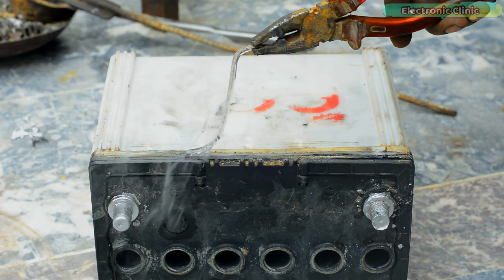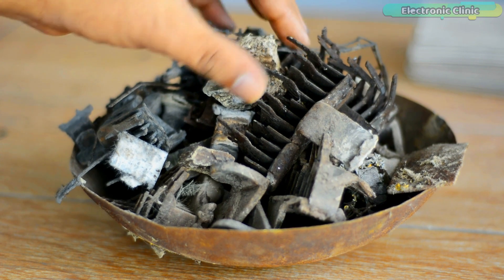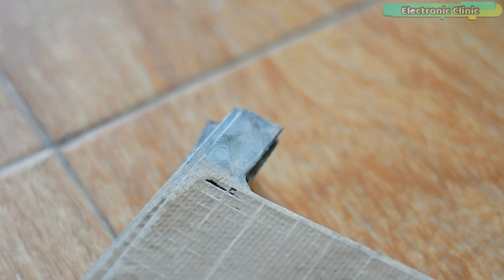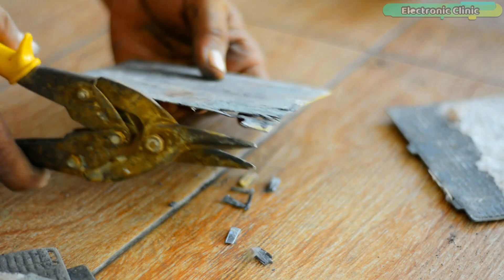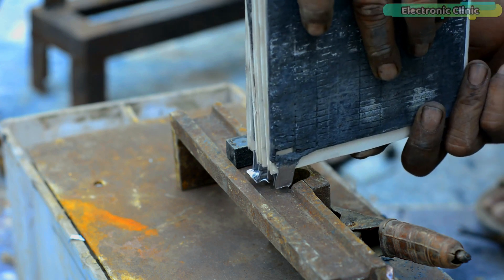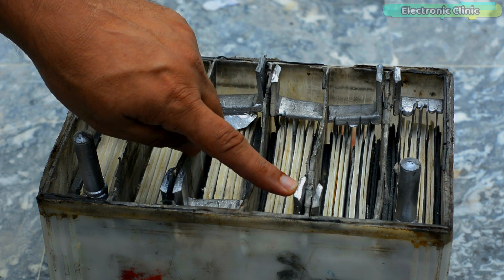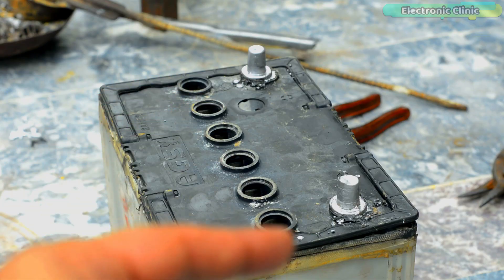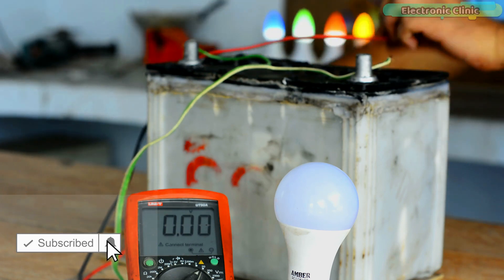12V Car Battery, Lead Acid Battery for Car, How to make Car Battery, 12V Lead Acid Battery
Project Description:
In today’s episode, you will learn how to make a 12V Lead Acid Battery for your Car at home. The complete process and techniques, which you are going to see in this video; can be applied on making completely new Lead Acid batteries, or you can apply the same techniques for restoring a completely dead Lead Acid battery, or if you want to fix a battery.

For the battery making, you will need some tools and dies. If you want to know in detail about these different tools then you should watch my last two videos on How to make Lead acid batteries at home.

When it comes to the positive-plates selection, I highly recommend purchasing good quality cells or plates; these are a little bit expensive but trust me it tremendously increases the battery lifetime and performance. For a Car battery, you will need 24 positive plates.

You can reuse the salvaged ground plates, or you can purchase new ground plates. I have already these salvaged ground plates so I will use these ground plates. You will need 30 ground plates.

You will also need separator sheets. In the market, you can find cheap and expensive separator sheets. Again I must say, go for the expensive ones; if you want long battery life. Separator sheets are used to insulate the Positive plates from the ground plates. Its use is very simple, all you need to do is to sandwich all the positive plates. Make sure the rough face of the separator sheet is towards the positive plate.

You will also need Lead for welding the plates and for making the battery main terminals which obviously I will explain later in this video.

As I said earlier, that I will be using salvaged ground plates, as you can see the contacts of the positive plates are longer as these are new plates, while the contacts of the ground plates are shorter which means I will need to remake these contacts using lead.

You can use a new battery container or you can use an Old battery container like me. It’s totally up to you. So, I think, I have shared enough useful information with you guys. I won’t talk much during the rest of the video, I will only explain the most important things. So, without any further delay, let’s get started!!!

Amazon Purchase links:
Hydrometer for the Lead Acid Battery

Lead Acid Battery Electrolyte

Other must-have Tools and Components:

Arduino Uno, Nano, Mega, Micro "All types of Arduino Boards":

Top Arduino Sensors:

Top Oscilloscopes

Variable Supply:

Digital Multimeter:

Top Portable drill machines:

Jumper Wires:

3D printers:

CNC Machines:

Electronics Accessories:

Hardware Tools: